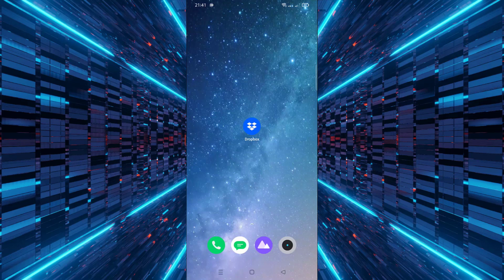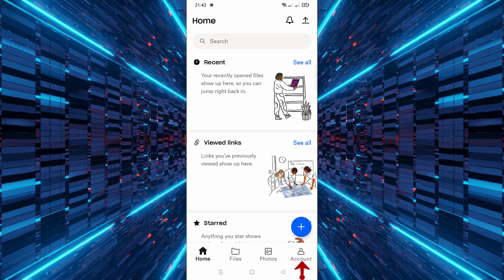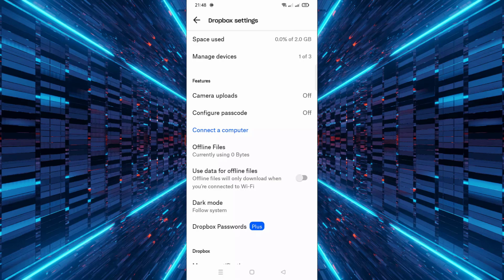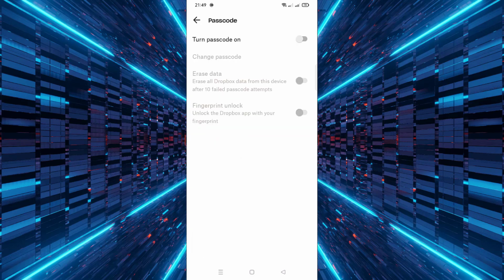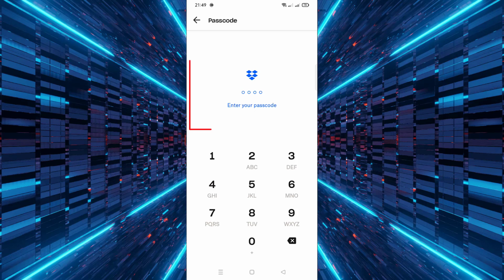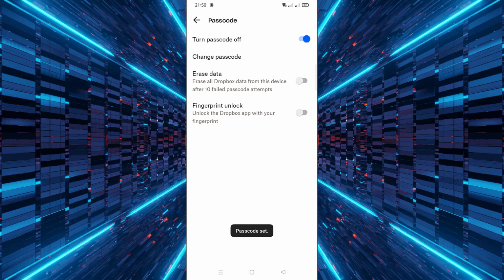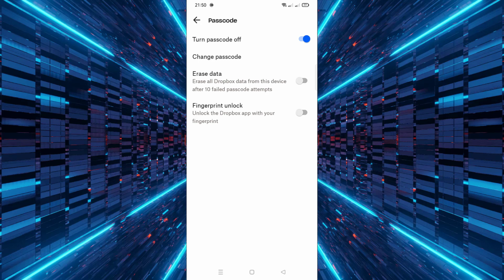How to Enable Passcode in Dropbox App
📱 Learn how to turn on the passcode in the Dropbox app to protect your files and add an extra layer of mobile security.

🔒 Enabling a Dropbox passcode is one of the easiest ways to keep your sensitive information safe from unauthorized access.

📲 Whether you're using Android or iPhone, securing the Dropbox mobile app takes just a few seconds.

🛡️ Many users don’t realize their Dropbox isn’t fully secure until they activate the passcode feature.

🚀 Stay ahead with the best Dropbox security settings and privacy tips in our easy-to-follow videos.

💡 This quick tutorial helps you improve account safety and understand why enabling a passcode lock in Dropbox is important.

📁 Keep your personal and work documents safe with a simple but powerful security feature built right into the Dropbox app.